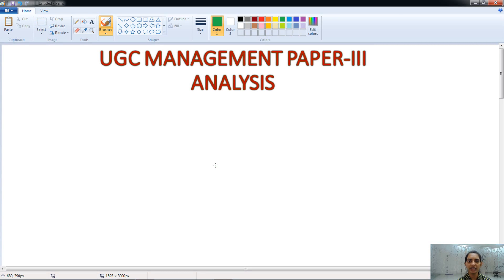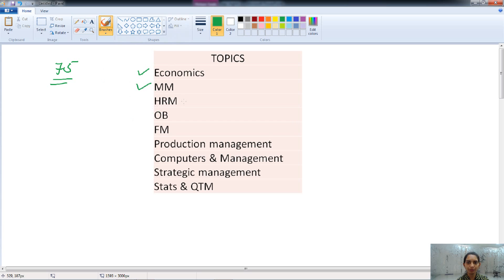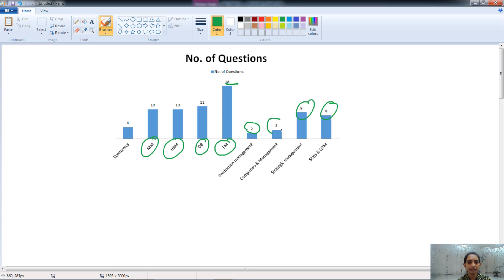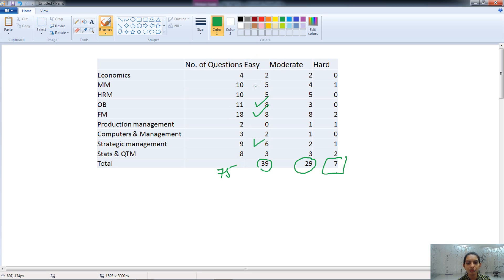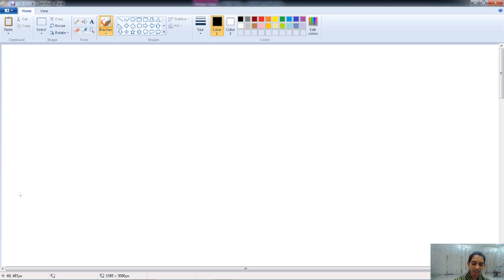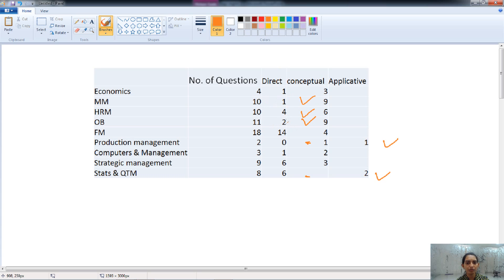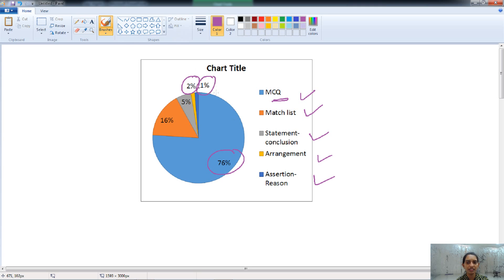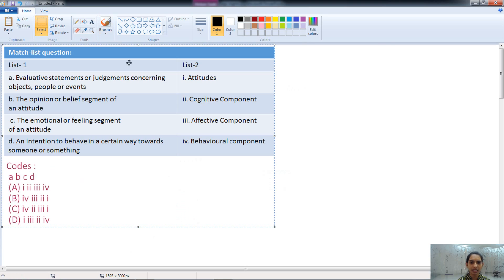CBSE (UGC) NET Management Paper III June 2014 Analysis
In this session lets understand a detailed analysis on the types of questions based on difficulty and conceptual analysis asked in Management Paper 3 in CBSE (UGC) NET June 2014 Examination. or email